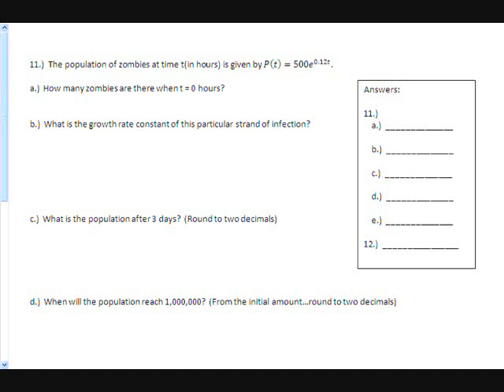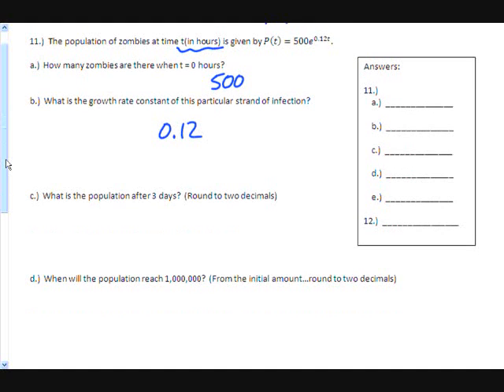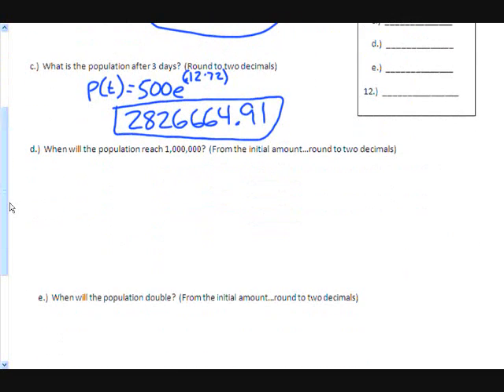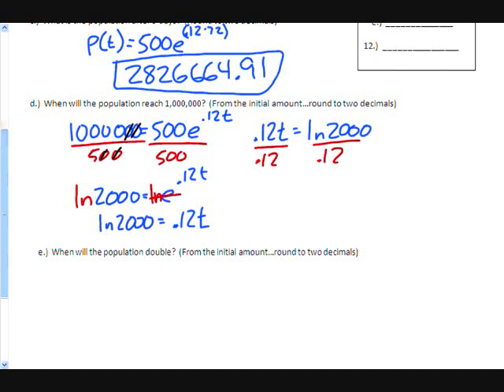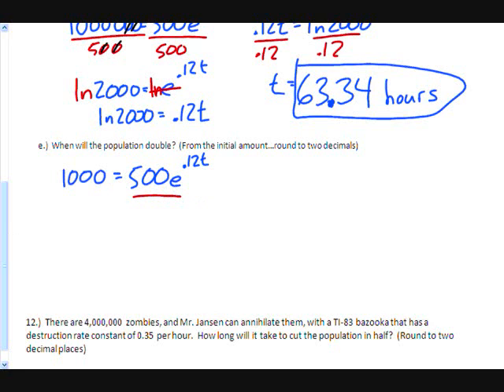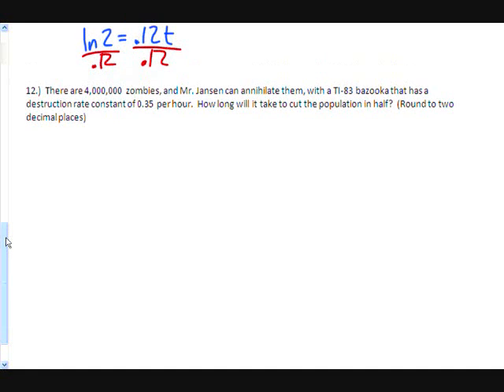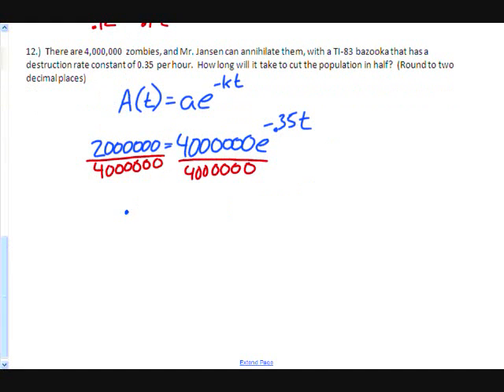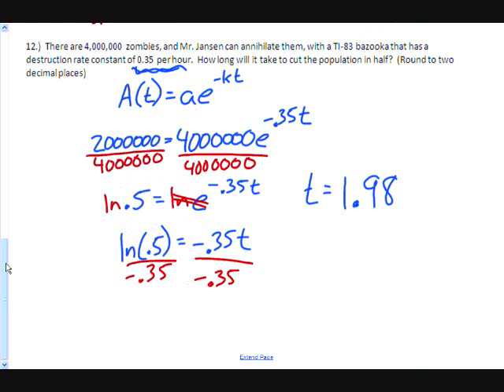Practice Chapter 10 Test #11-12